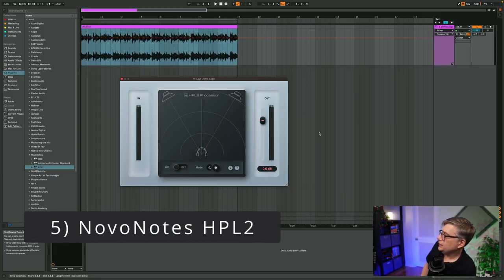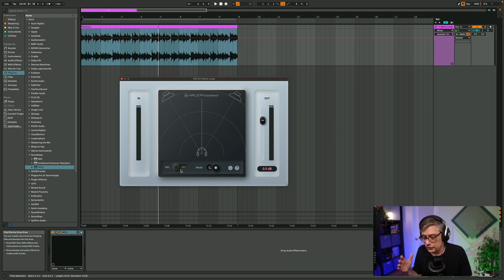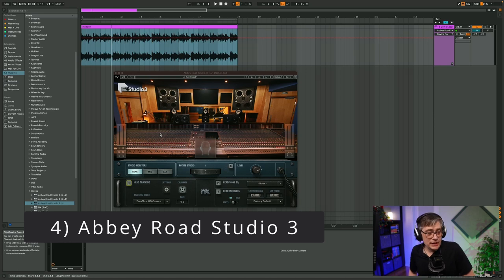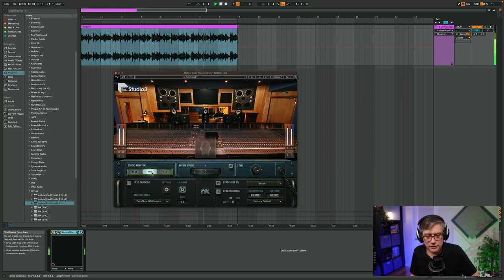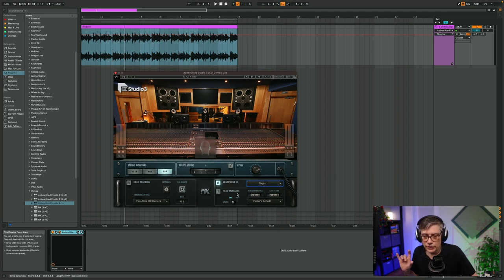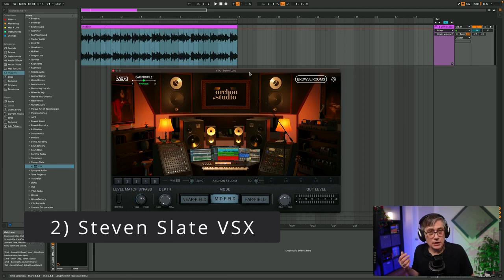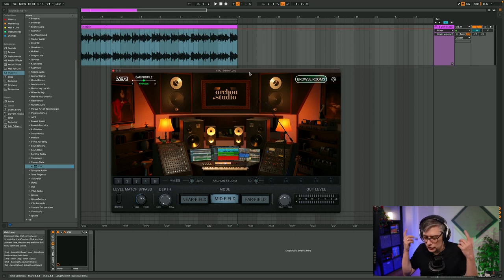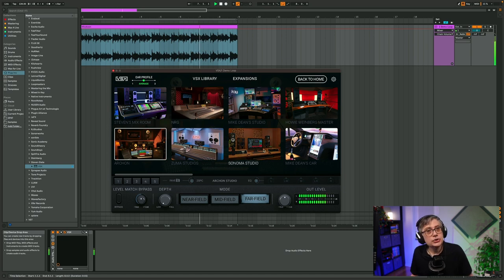My 5 Favorite Plugins for Mixing with Headphones